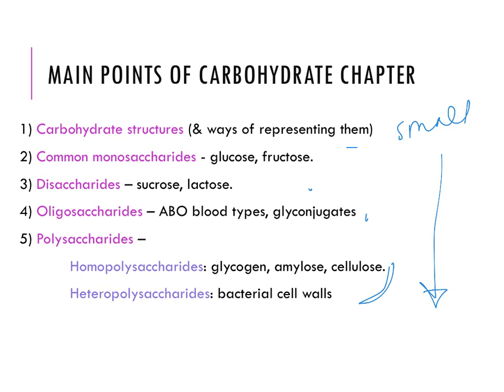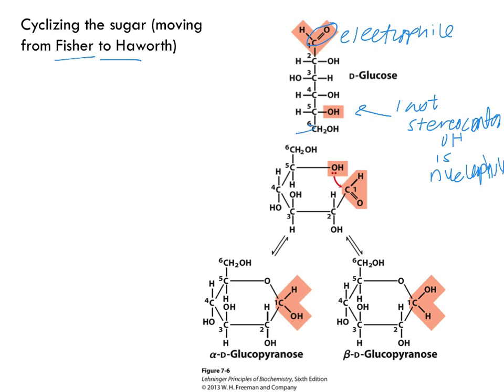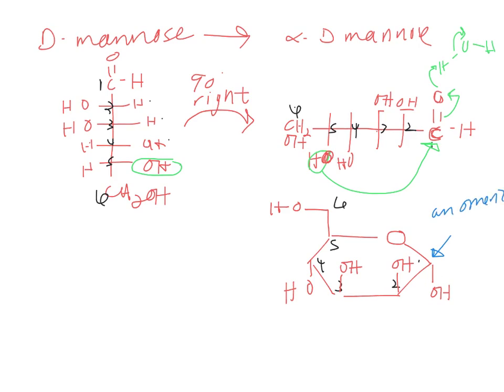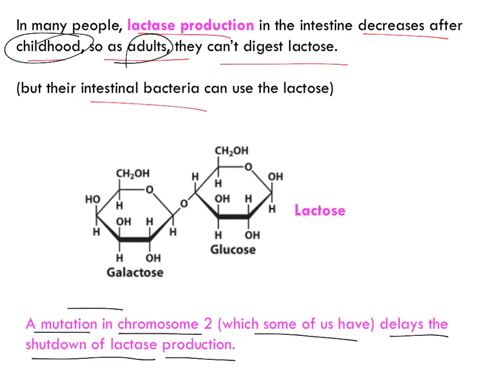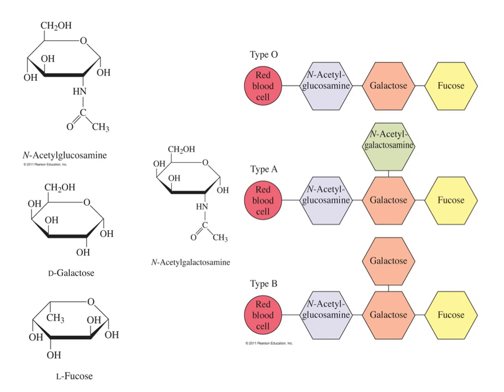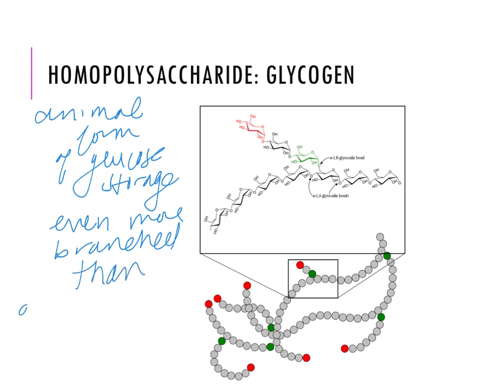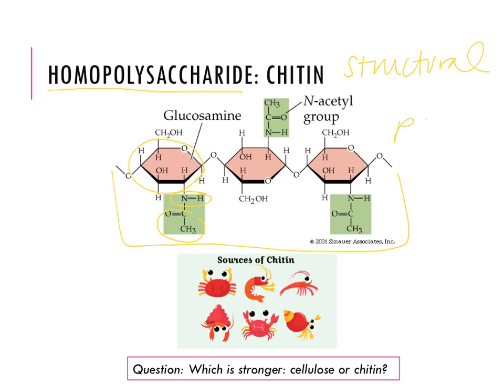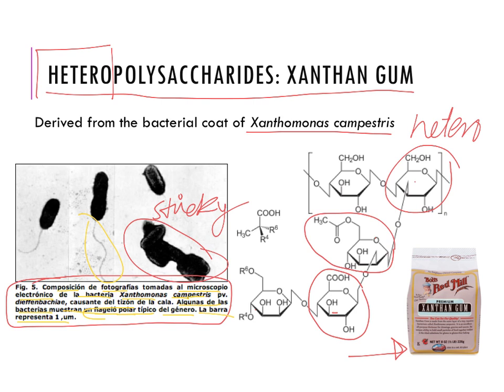Carbohydrates (Dr Terrell)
Video describes the structure and function of carbohydrates.